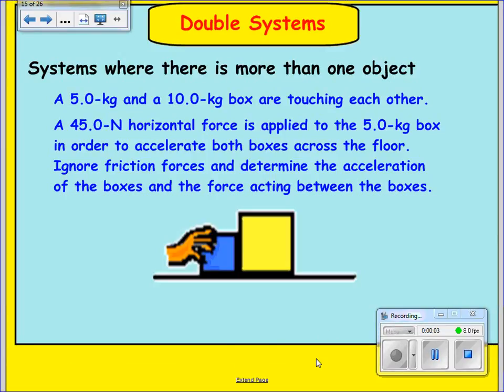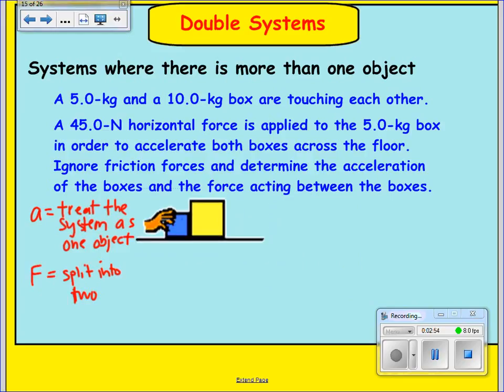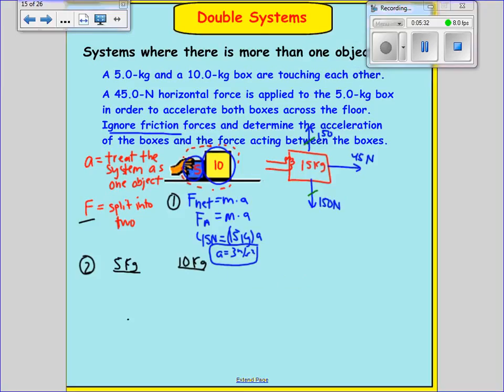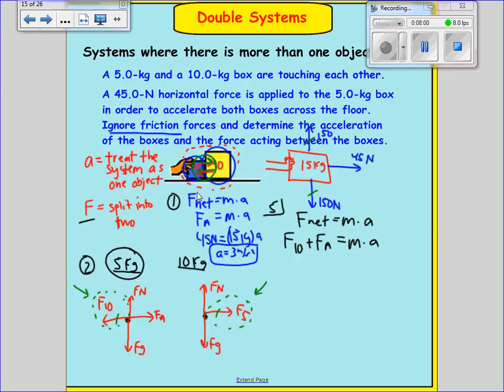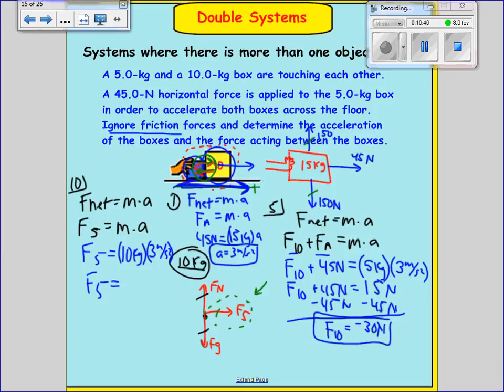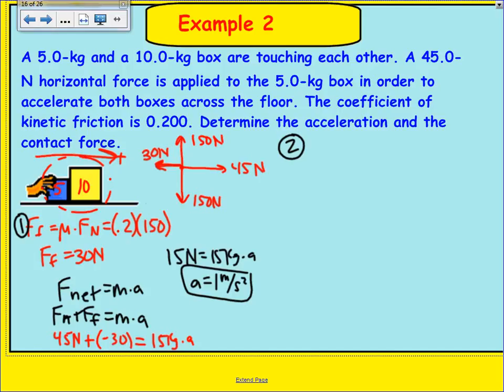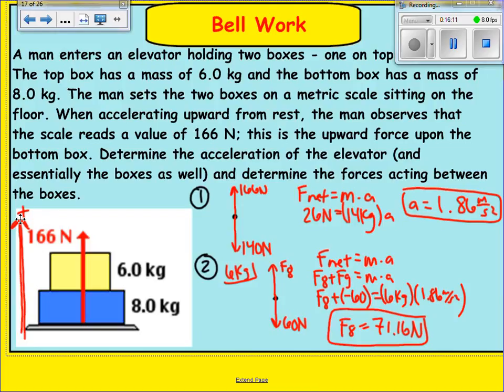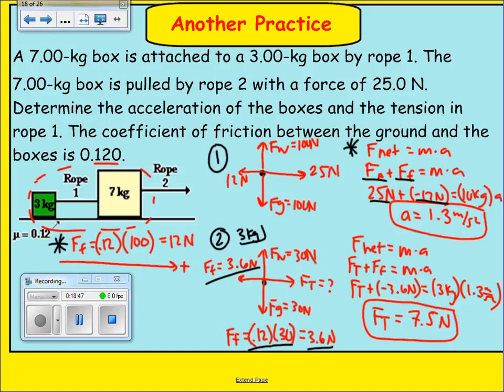Double Systems mp4